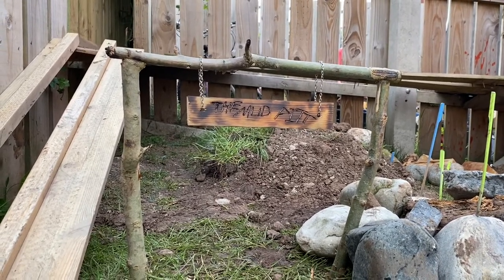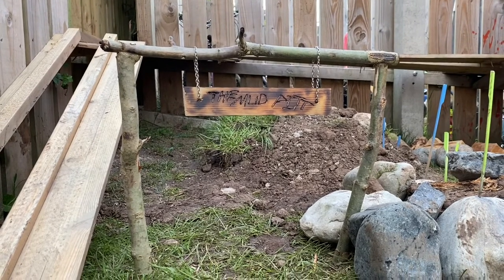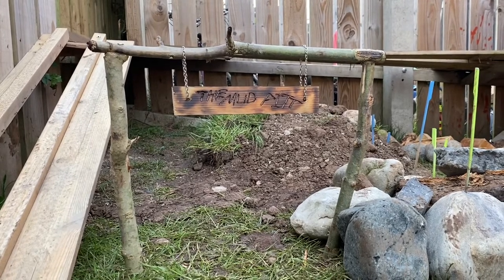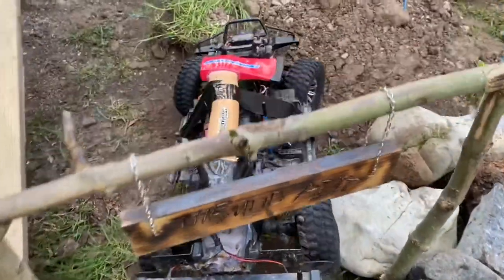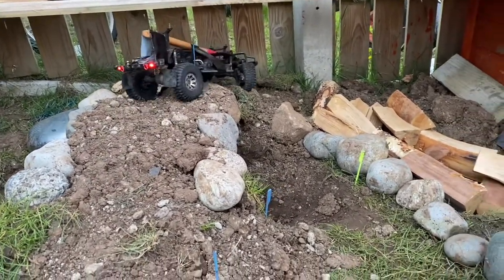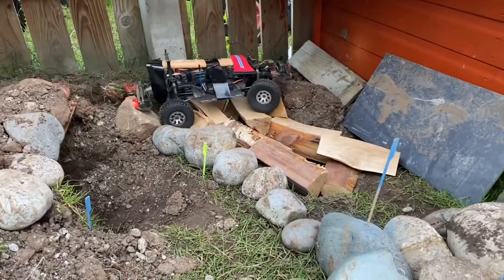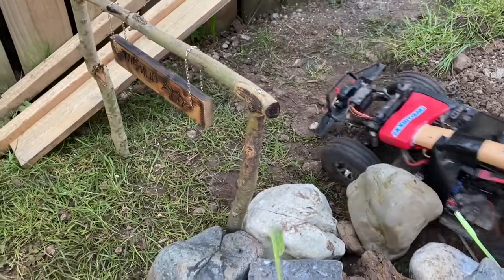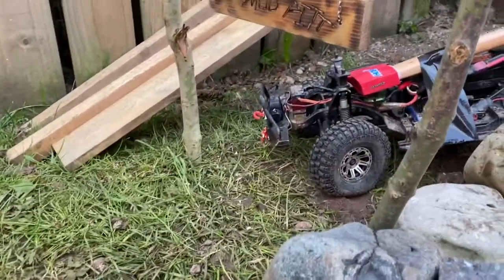Brushed vs a Chinese hobbywing axe 😂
This is my scx10.3 brushes vs a cheap hobbywing axe 🪓 I got from China comparison